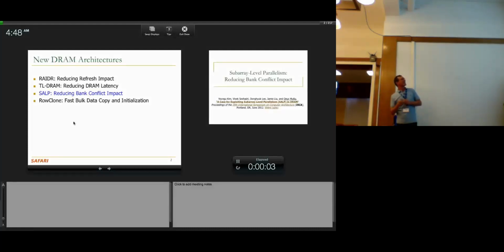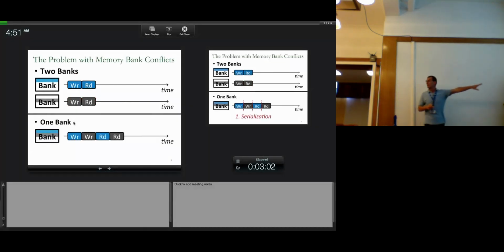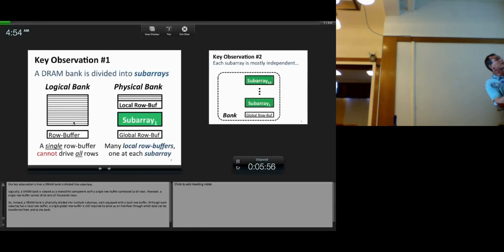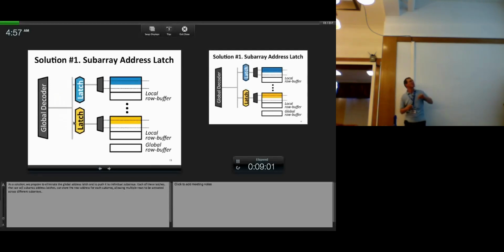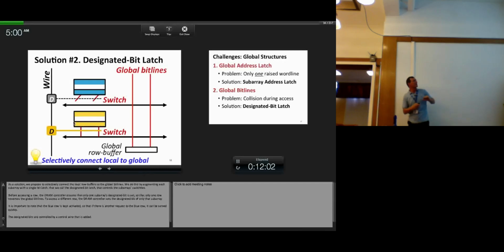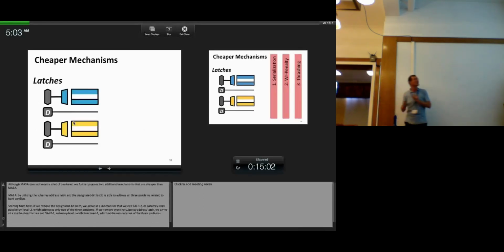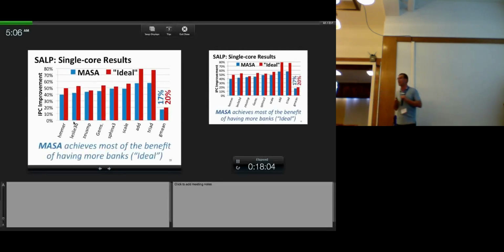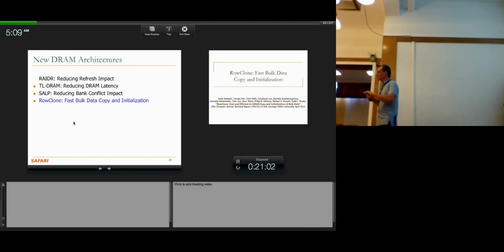Module 3.5 - Main Memory (6 of 7) - 740: Computer Architecture 2013 - Carnegie Mellon - Onur Mutlu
Module 3.5:  Main Memory (6 of 7)